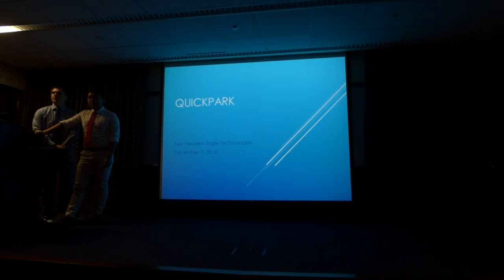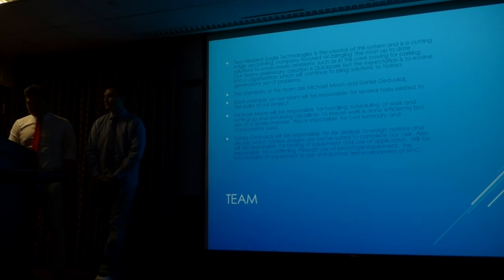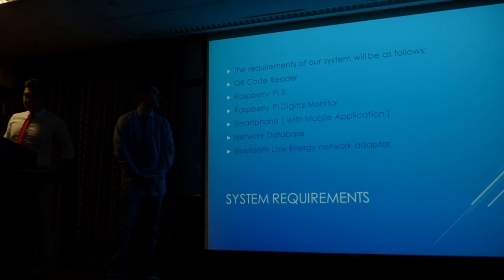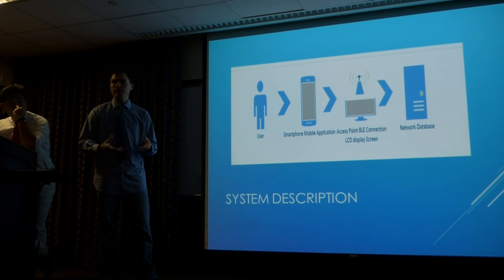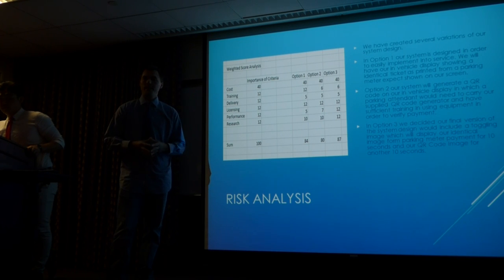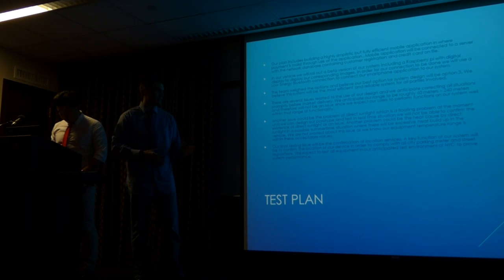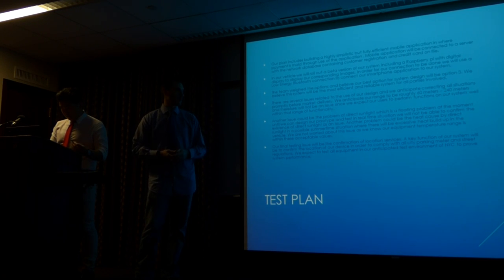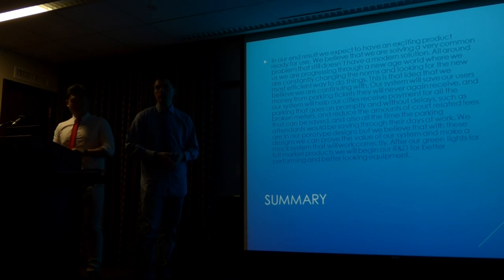Two Headed Eagle- Quick Park - EECE410 Capstone Design I (Preliminary Design) Fall 2016